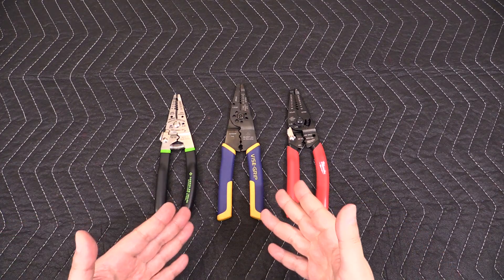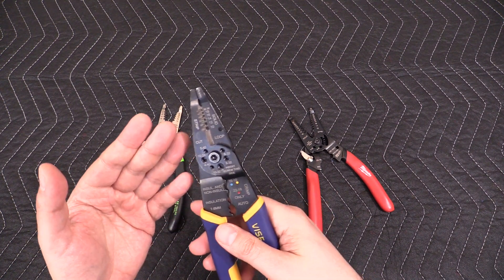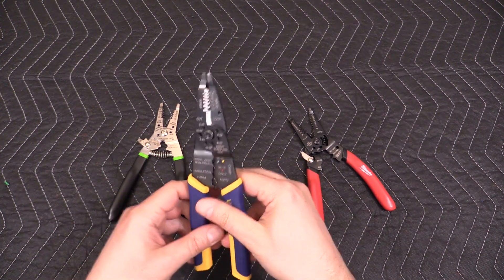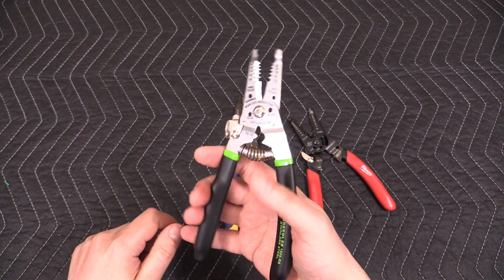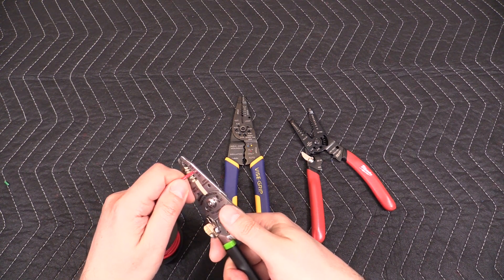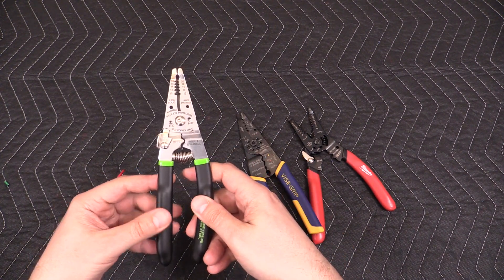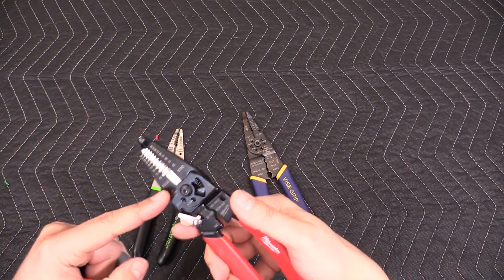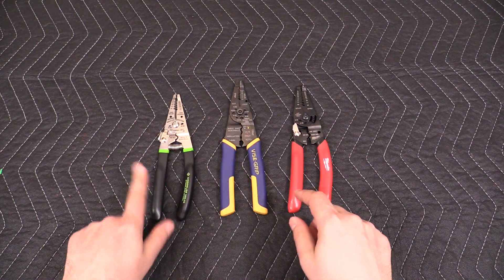Choosing the Best Wire Stripper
Wire stripper recommendations, likes and dislikes of 3 brands compared - Greenlee, Vise Grip, Milwaukee